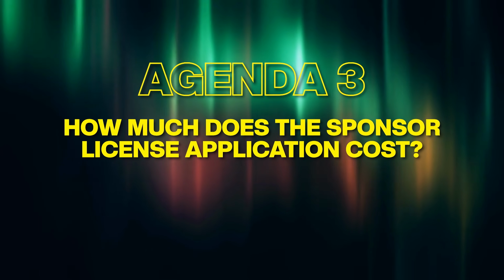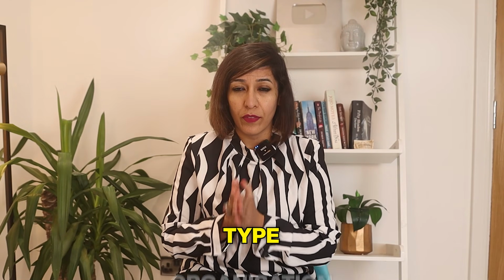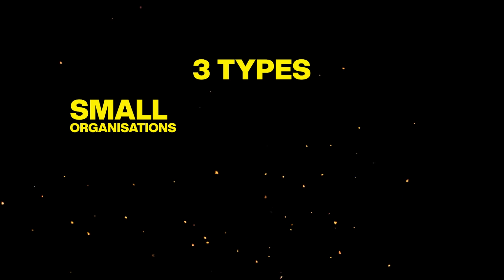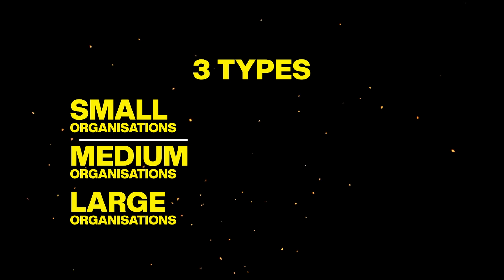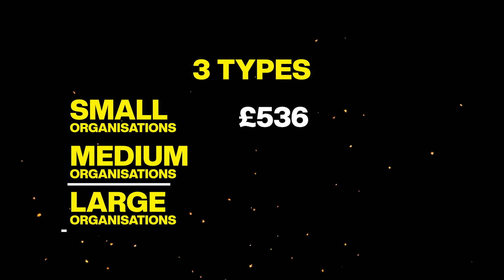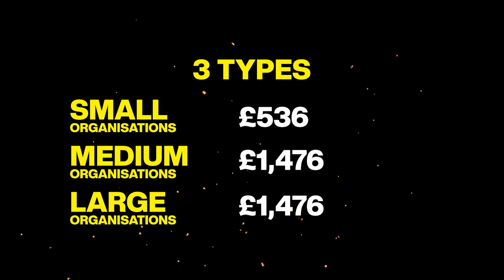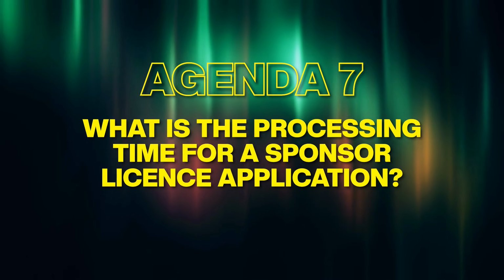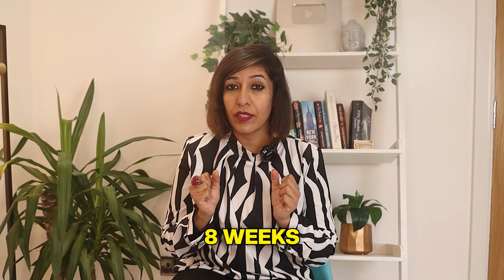Full Guide for Sponsor licence in UK | Sponsorship licence for Workers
If you're considering working in the UK on a work visa, you'll need a job offer from a licenced sponsor. This work visa, known as the Skilled Worker Visa, is crucial for foreign nationals seeking employment in the UK. In this comprehensive guide, we will explore various aspects of the UK sponsor license, including eligibility requirements, application costs, sponsor license ratings, the application process, required documents, processing times, and more.
00:00 Introduction

0:46 Question 1 :What is a Sponsor Licence?
A sponsor license, formerly known as the Tier 2 sponsor licence, allows UK-based companies to employ foreign workers who are based overseas or within the UK, holding various types of visas. Once approved, this license is valid for four years, with an option for renewal.

1:09 Question 2 :Eligibility Requirements for a Sponsor licence
To obtain a sponsor license, certain eligibility requirements must be met:

The company must have a presence in the UK and operate lawfully.
Appropriate planning permissions and local authority consent must be provided.
The Home Office must be satisfied that genuine employment in a skilled occupation will be offered, along with the correct salary rates specified by the Home Office.

01:42 Question 3: How Much Does a Sponsor licence Application Cost?
The cost of a sponsor licence application depends on the size and type of the organization. It is payable every time the licence is renewed, which occurs every four years. There are three types of organizations:

Small organizations pay £536.
Medium and large organizations pay £476.

2:14 Question 4: Sponsor licence Ratings

An 'A' rating is awarded to organizations that have demonstrated the necessary systems and processes to comply with sponsor duties. It is the highest rating.
A 'B' rating may be assigned if an organization fails to meet the criteria for an 'A' rating. This downgrade can happen if the Home Office finds non-compliance with sponsor duties.

03:26 Question 5:Applying for a Sponsor Licence
To apply for a sponsor licence, an application form must be submitted online, along with required documents.

03:39 Question 6 :List of Required Documents
When applying for a sponsor licence, you will need to submit several mandatory documents, including:

Latest business bank statement
Employee liability insurance of at least £5 million
Certificate of VAT registration
Evidence of registration as an employer with HMRC
Proof of ownership or lease of business premises
Latest audited or unaudited accounts
Evidence of registration or inspection by a regulatory body if required

04:27 Question 7: Processing Time for a Sponsor Licence Application
The standard processing time for a sponsor license application is 8 weeks. If a priority service request is accepted, the application can be processed within 10 working days for an additional fee of £500.

04:47 Question 8 : Issuing Certificates of Sponsorship (COS)
A Certificate of Sponsorship (COS) is an electronic document generated on the Sponsor Management System (SMS) after a license is granted. To sponsor a migrant worker, the company must request a COS from the Home Office through SMS and then assign it to the intended migrant worker. This generates a unique reference number required for the worker's visa application.

05:19 Question 9 :Timeline for COS Approval
The Home Office typically processes COS requests within 48 hours, unless additional information is needed. This timeline is assessed on a case-by-case basis.
👉If you want to study abroad , my team can help. Just fill this form & we will be in touch
uk visa,uk work visa,uk immigration,sponsor licence application,uk visa sponsorship jobs 2023,uk self sponsorship visa, skilled worker visa uk, uk visa update 2023,
uk work visa 2023, uk visa sponsorship,uk visa 2023,how to get sponsor in 2023,